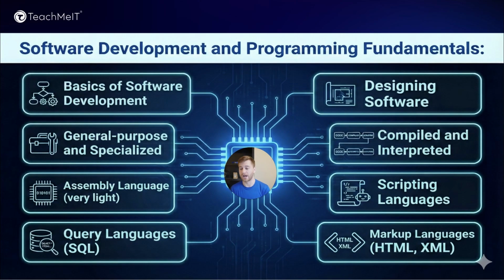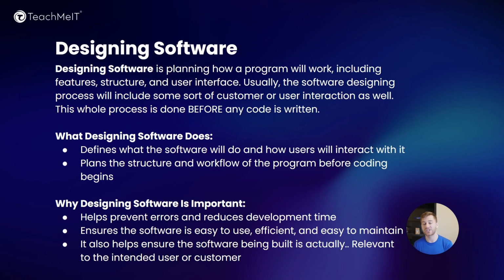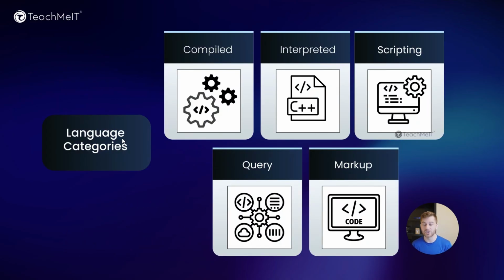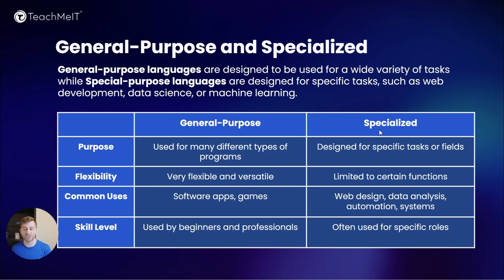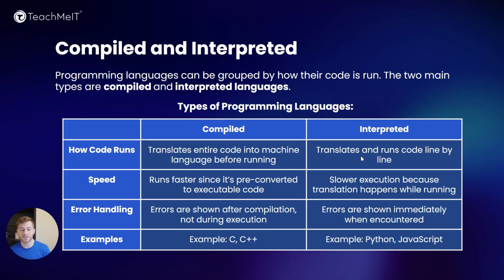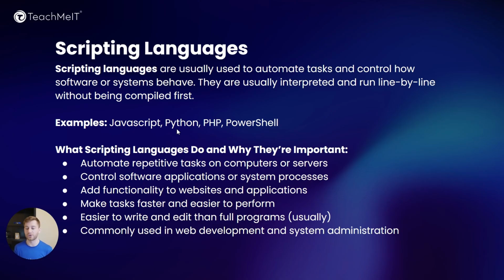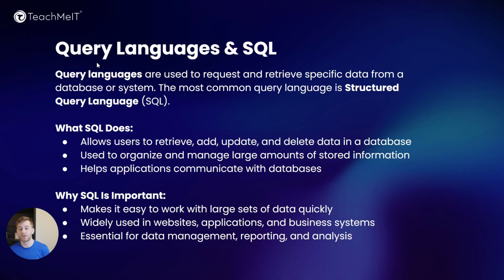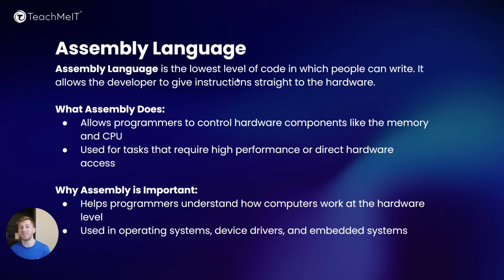CompTIA Tech+ Software Development and Programming Language Basics